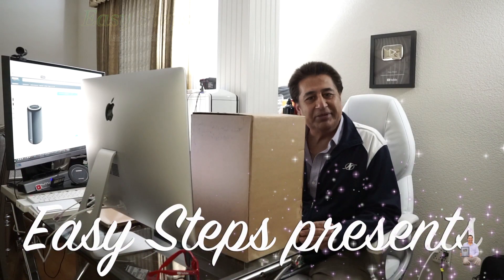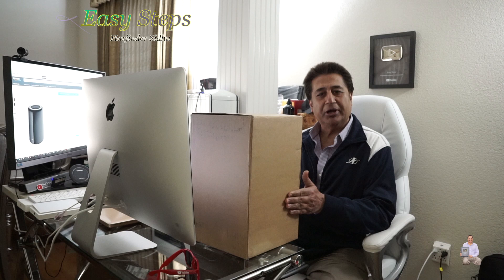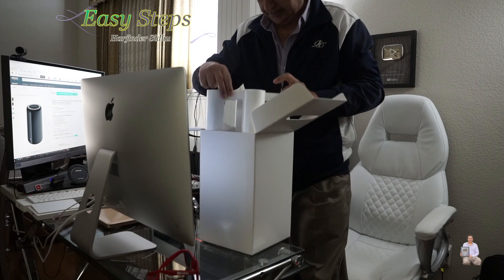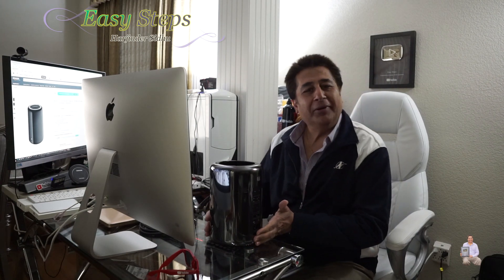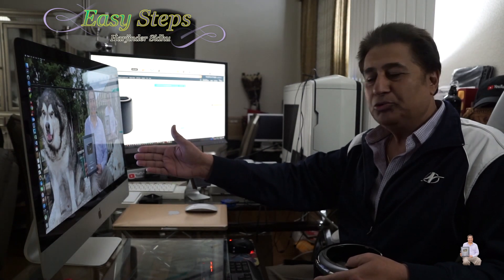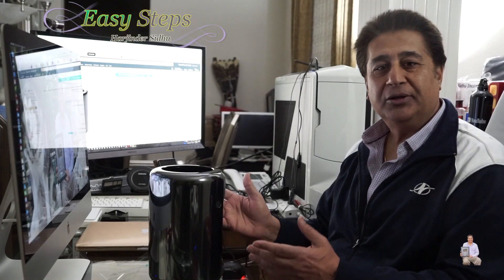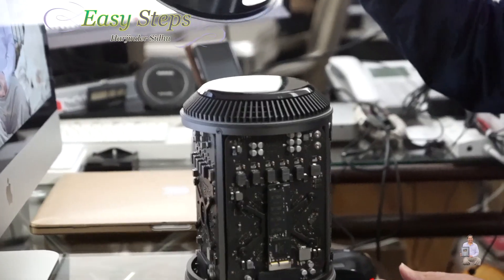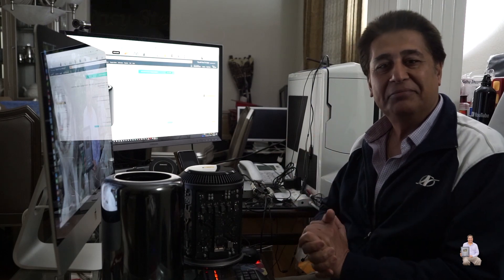Best Apple Computer | Cylindrical Mac Pro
PC Guy Falling In Love With Apple Products | Quick Unboxing Apple Mac Pro, Intel Xeon | Best Apple Computer | Cylindrical Mac Pro | Best Brush Canister Computer

Apple Mac Pro, 3.7GHz Intel Xeon E5 Quad Core

OWC 64.0GB (4 x 16GB) PC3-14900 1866MHz DDR3

SSD Flash Storage

USB C Hub

{This video is for educational purposes only, I am NOT a "Professional Licensed/Certified Mechanic" or "Professional Licensed/Certified Technician" and I am not Liable/Responsible in any way for damages caused to YOU or your "Vehicle" or "Computer/Phone" due to this video}.